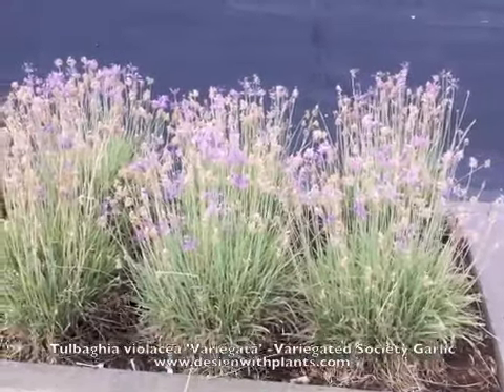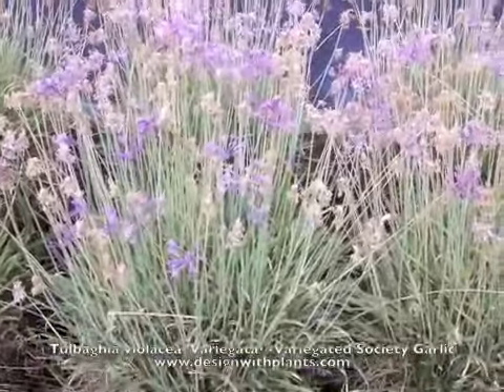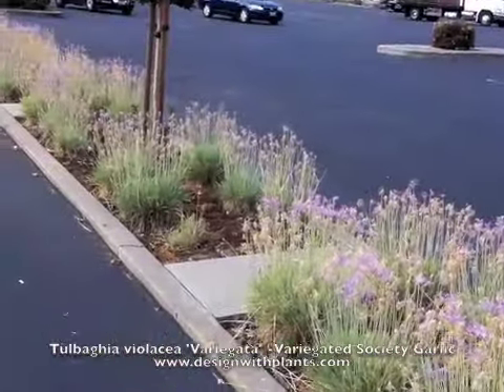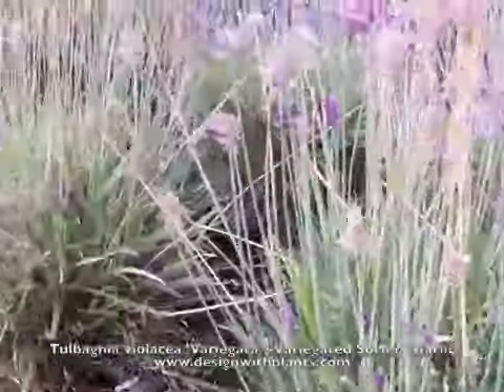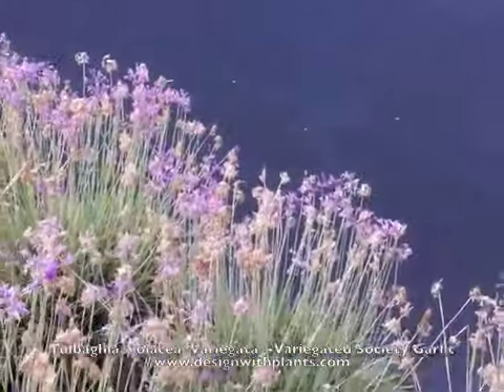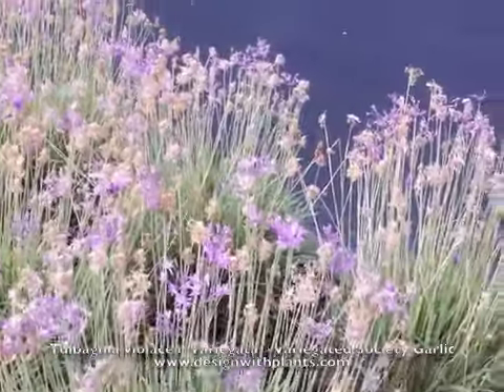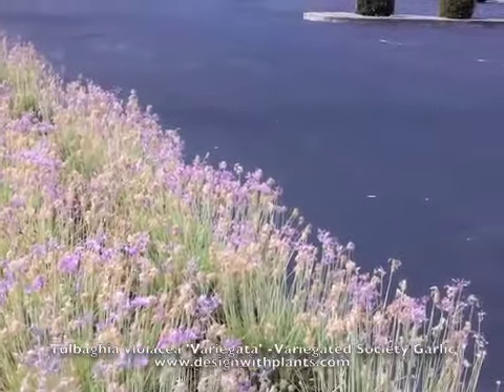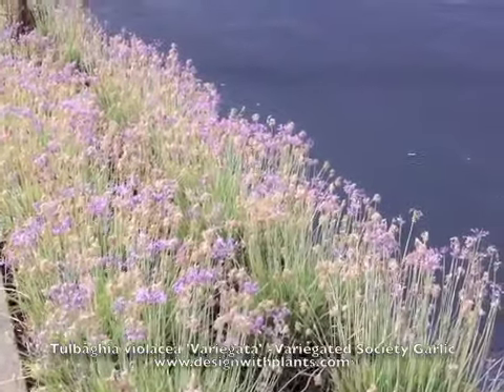Tulbaghia violacea 'Variegata' -Society Garlic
Tulbaghia violacea 'Variegata' -Society Garlic is a variegated version of a popular perennial widely used in California. To learn more please watch the video. To learn more about this and many other plants please